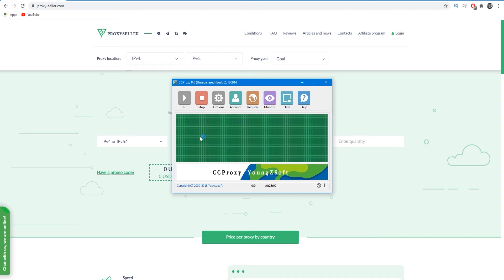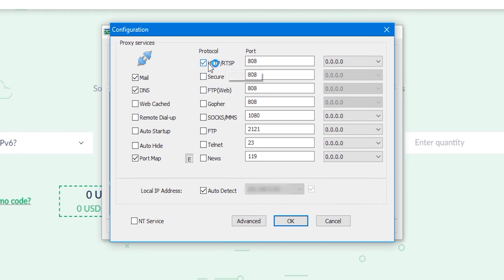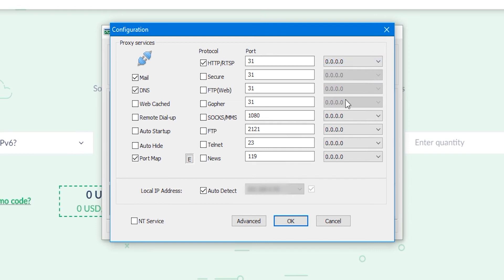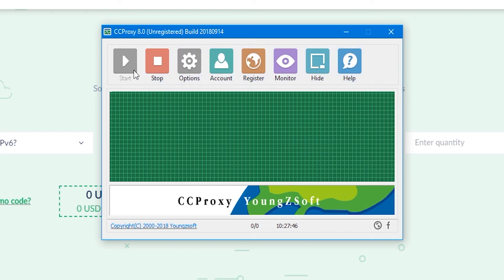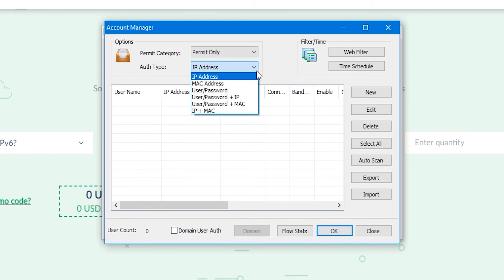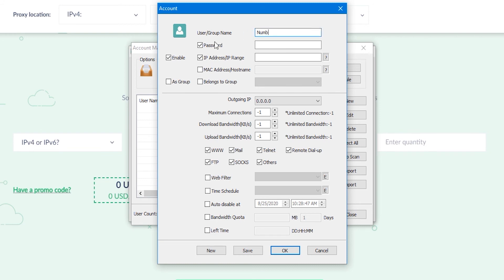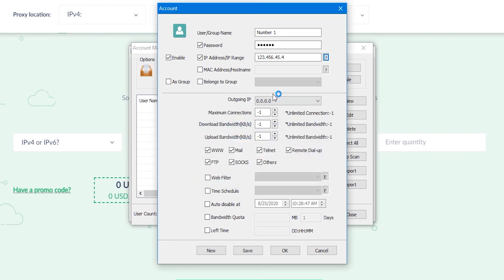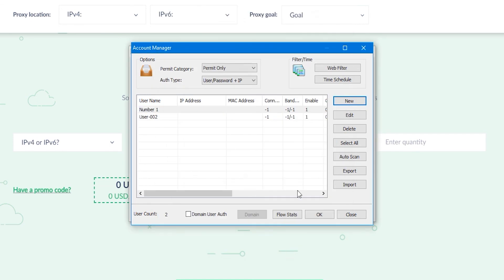Step-by-step configuration for CCProxy